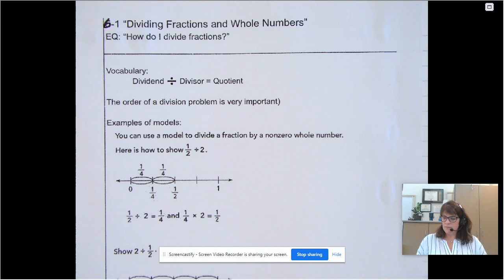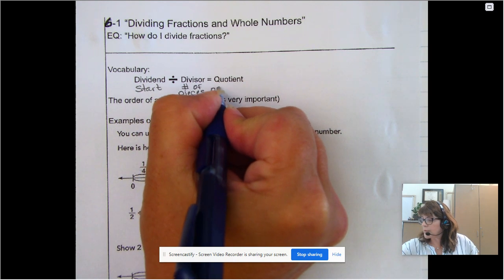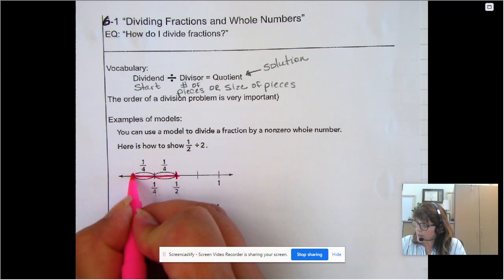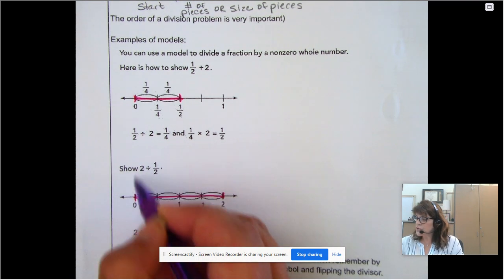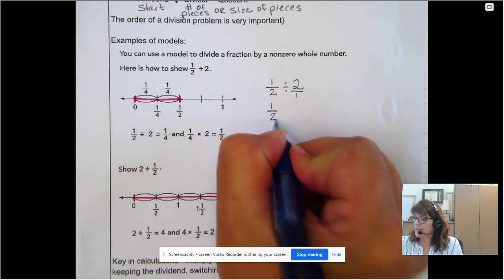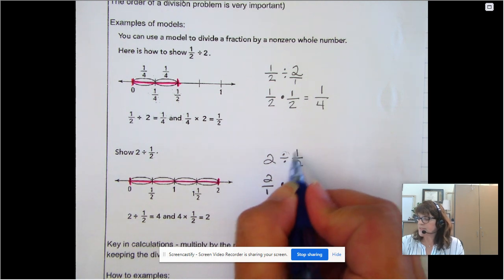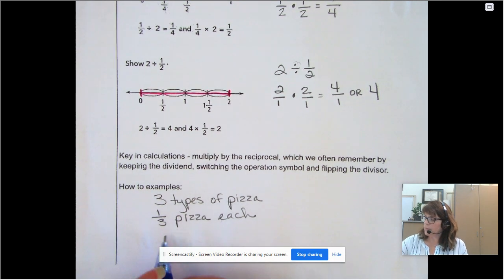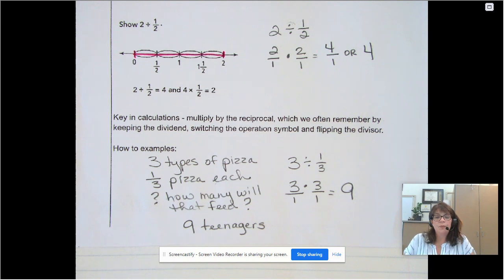Math 6A Lesson 6-1 "Dividing Fractions and Whole Numbers"